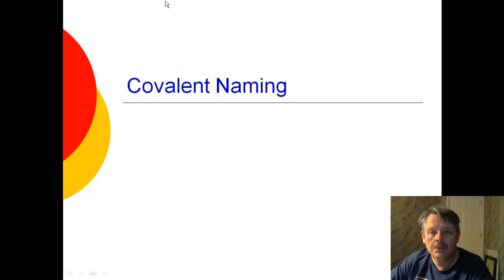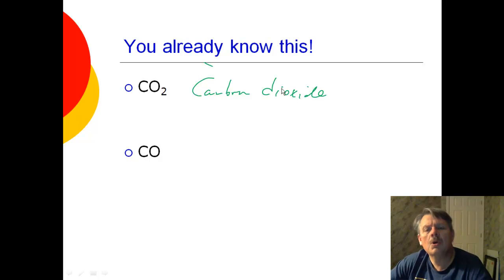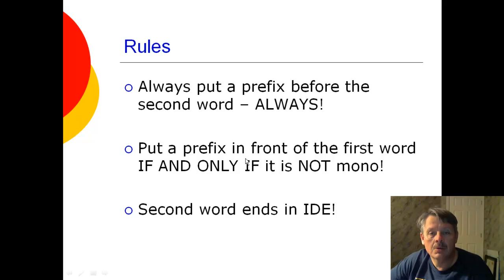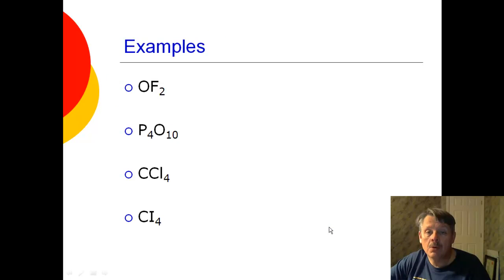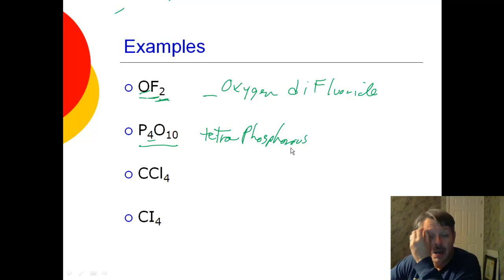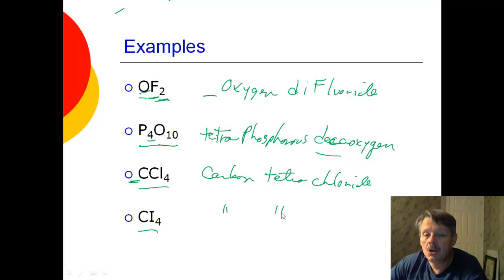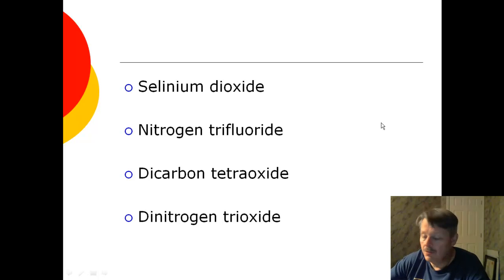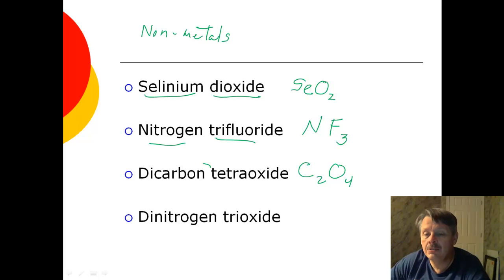07 Covalent Naming